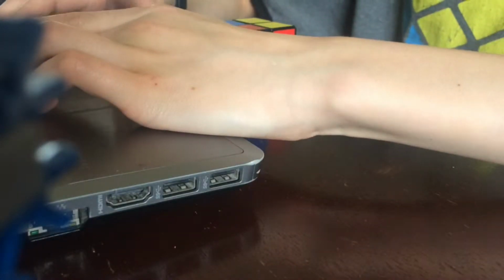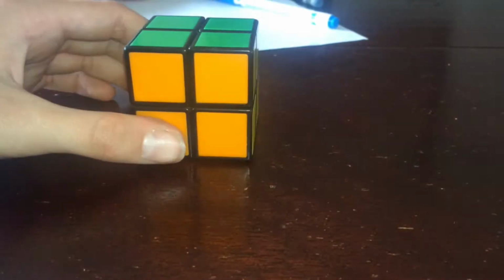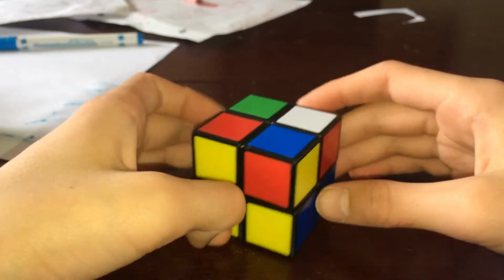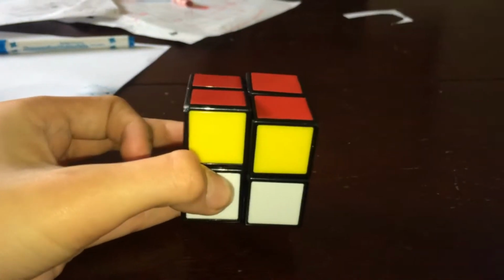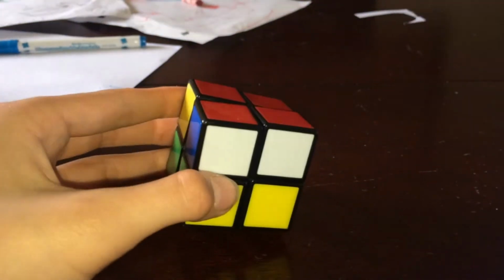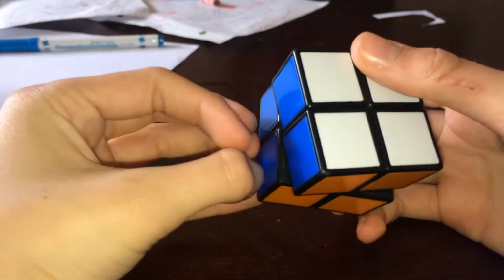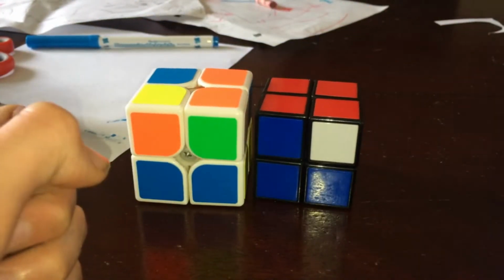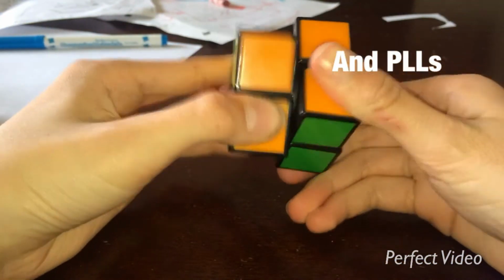How to b sub 7-8 at 2x2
This tutorial will show you how to solv the 2x2 Rubik'a cube in less than 7-8 seconds using 2-look CLL. 2-look CLL uses only 9 algorithms; 7 OLLs and 2 PLLs. This method is very easy and fast to learn, compared to one look CLL which requires 42 algorithms!